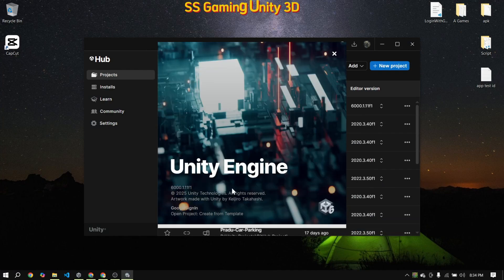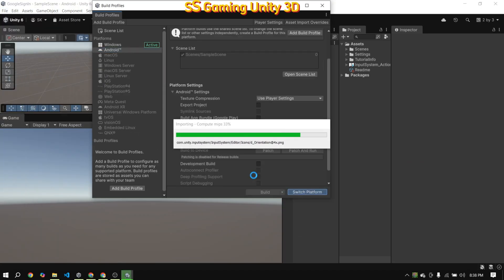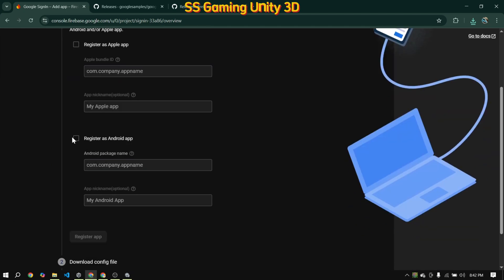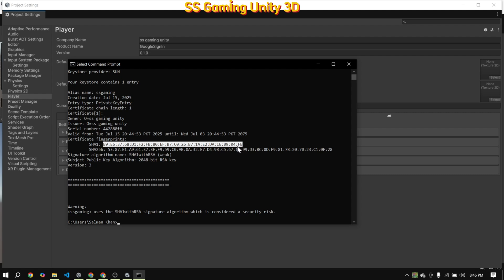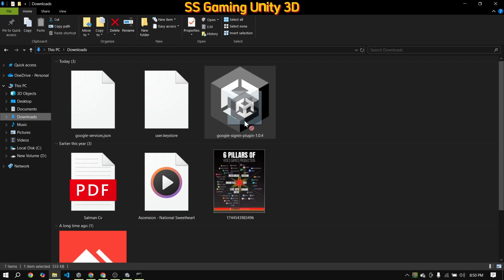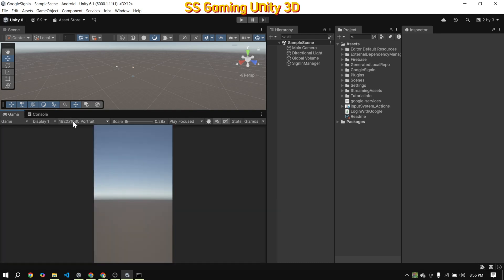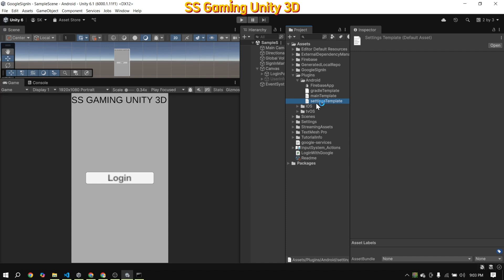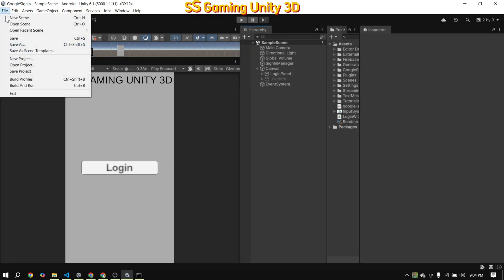Google Sign In with Firebase in Unity 6 Complete Setup 2025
Welcome to SS Gaming Unity 3D, your trusted source for Unity game development tutorials!

In this video, I’ll walk you through the complete setup of Firebase Google Login in Unity 6, step-by-step, tested on Android and updated for 2025.
This tutorial fixes the compatibility issues developers face while integrating Firebase AUTH and Google Sign-In in Unity 6.

🎯 What You’ll Learn:

✅Create and configure a new Unity 6 project for Android
✅Set up Firebase Console (Package Name, SHA-1/SHA-256 keys)
✅Import Firebase SDK & Google Sign-In SDK properly
✅Avoid SDK conflicts (Play Services Resolver fix)
✅Add and update the login script (Unity 6 compatible)
✅Test login using Logcat & verify it in Firebase Console

✅ Works perfectly with Unity 6 & Android
✅ Solves common login integration problems in 2025